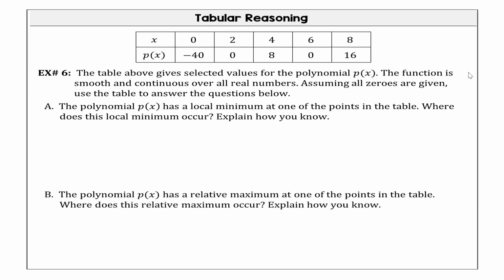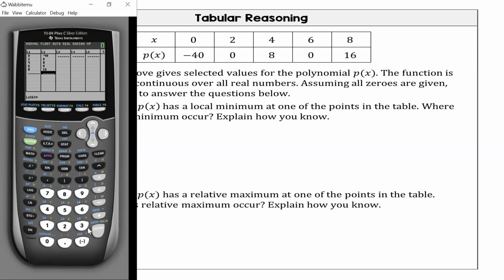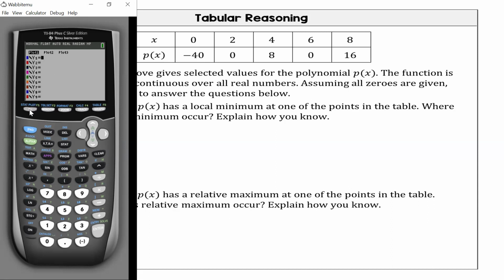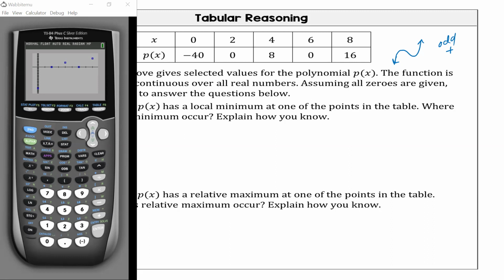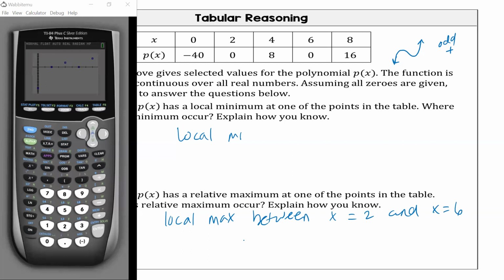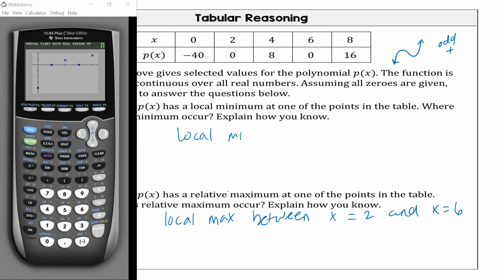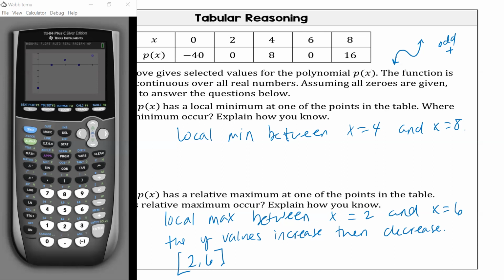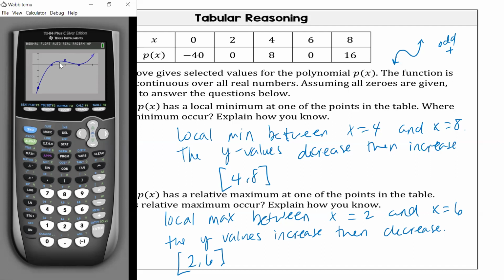1A.4 PART A Tabular Reasoning